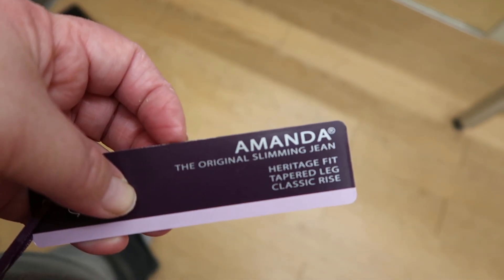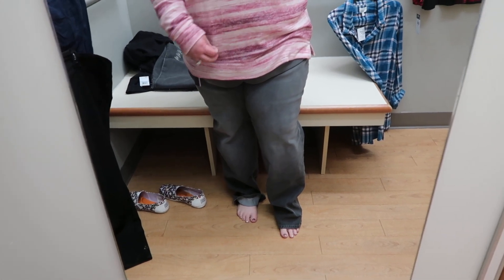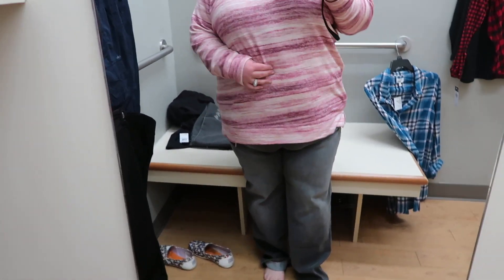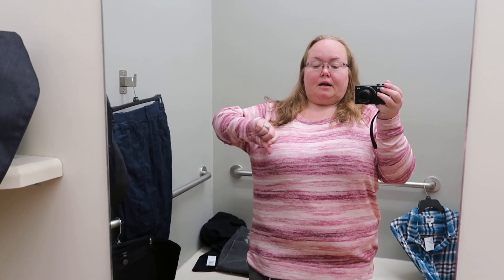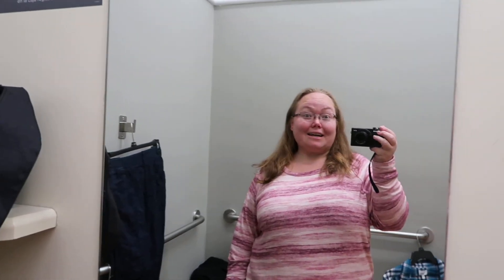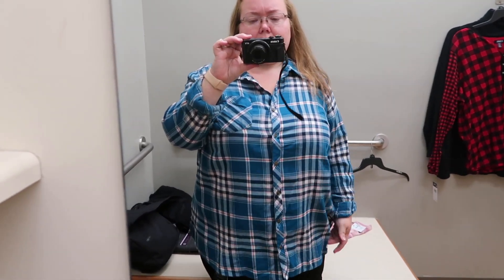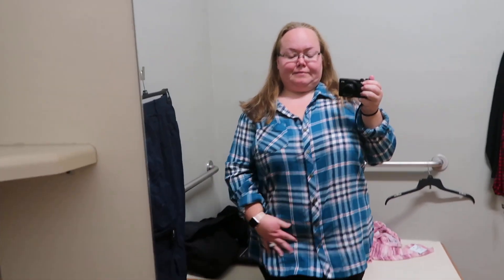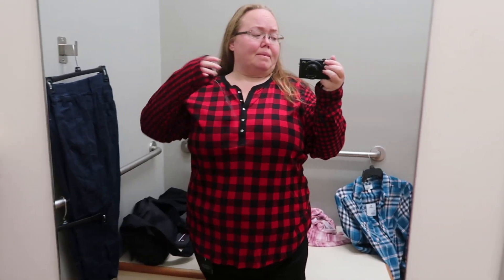KOHL'S | FASHION FRIDAY